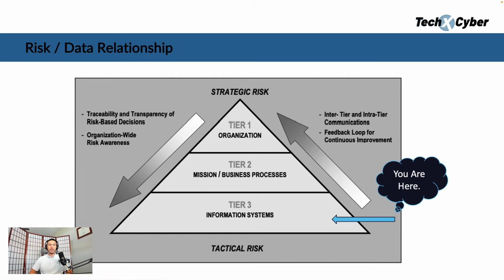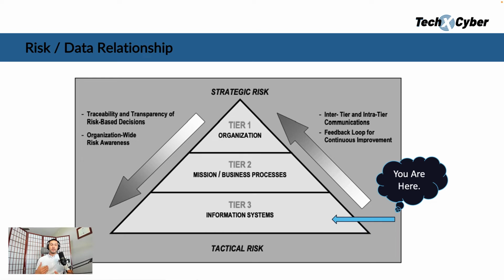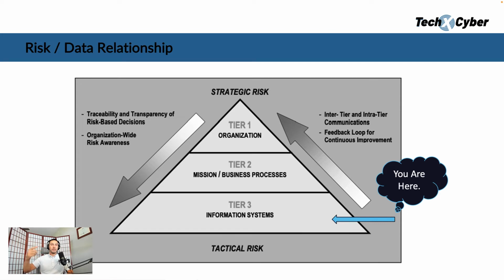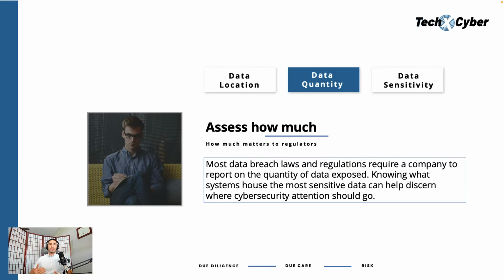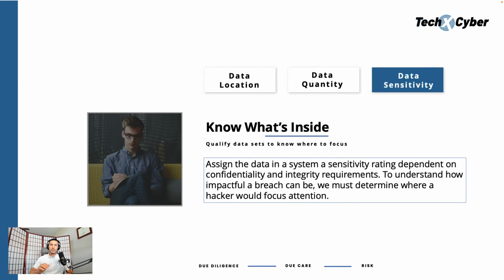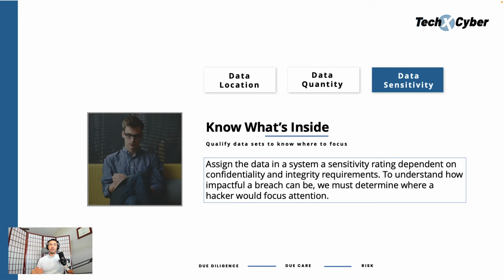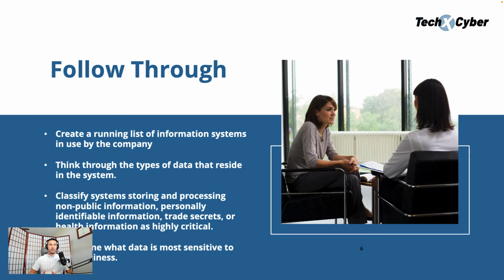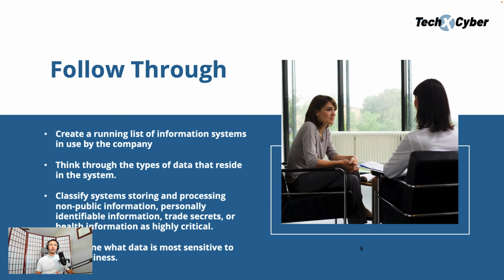04 - TechX Cyber Education - Data Management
Which information system is most critical to your business and does that system house highly sensitive data? Mapping data to system, quantity, and sensitivity is an exercise in the risk assessment process. Watch to understand the relationship between data and risk.